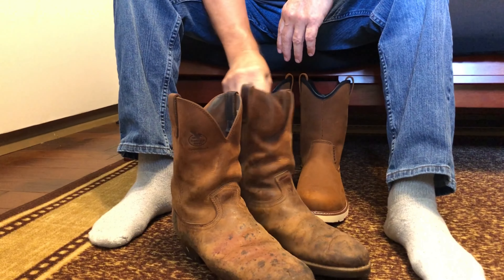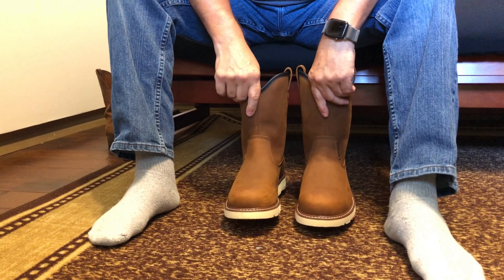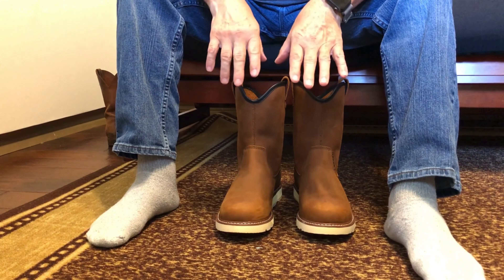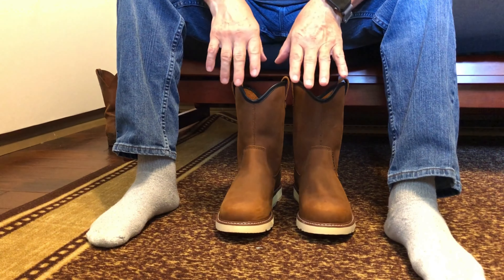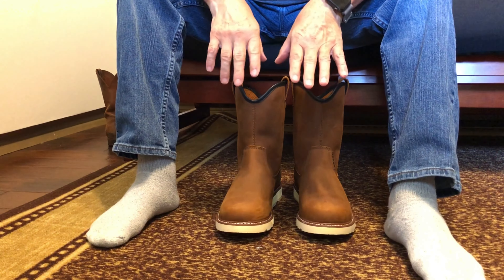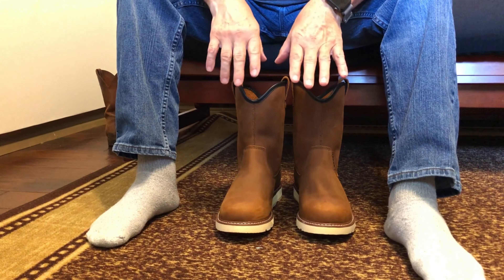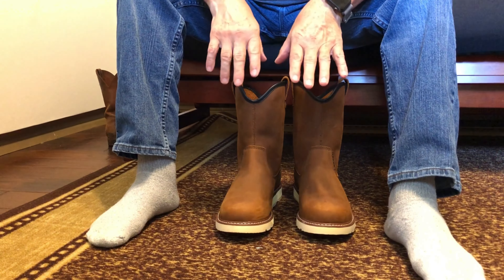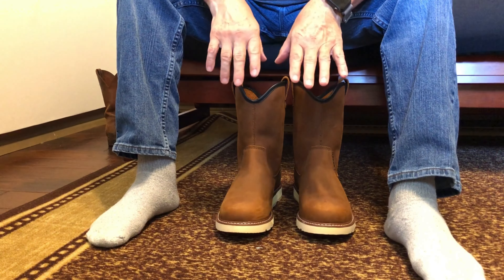CHRISTMAS CAME EARLY❗MY NEW BRUNT BOOTS 👢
I'm so proud to show you these boots.
I sure hope you'll go and check them out.

NOT A MEMBER OF AMAZON PRIME YET?